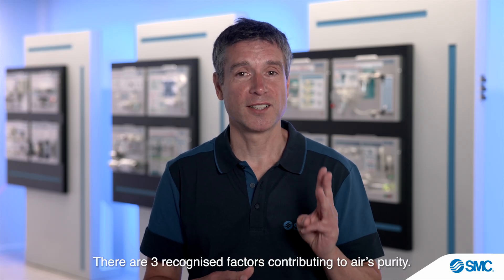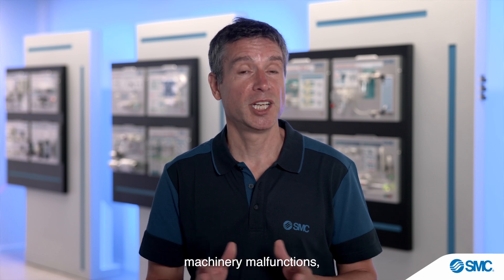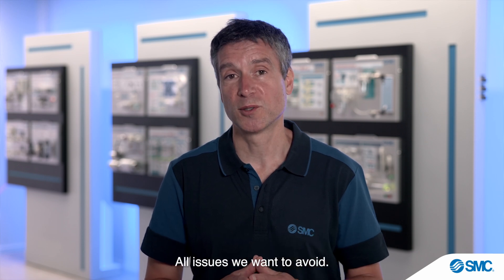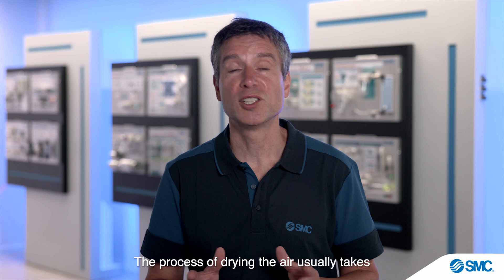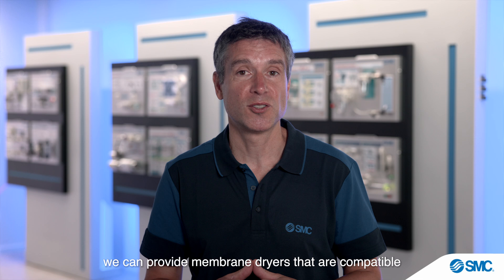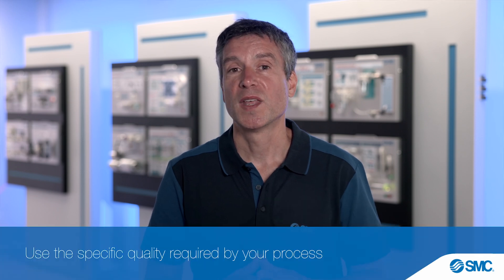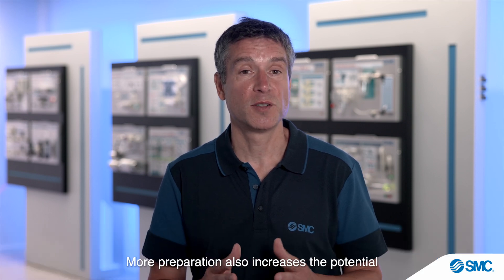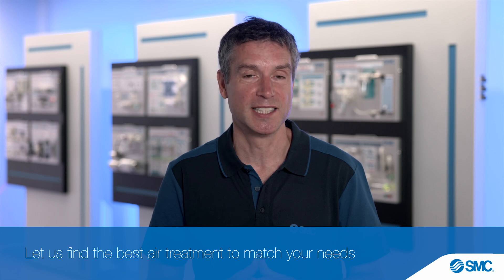SMC Expert’s Talks – What you should know about air preparation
Even though almost all factories have air preparation systems to protect their pneumatic equipment, the subject is still not so well known, and it hides some interesting aspects and optimization. One of the key questions is how prepared should my compressed air be? There is not one simple answer to this question, because compressed air quality depends on a myriad of variables, such as the air quality coming in (from the compressor), the air quality requirements in the end-of-line applications, the process or industry requirements or even the position of the filtration units. With all these uncertainties, SMC, an Expert in air treatment, will be able to support you.
By Mark Brinsley, Sales Engineering Group; Air and Fluid Equipment, SMC UK